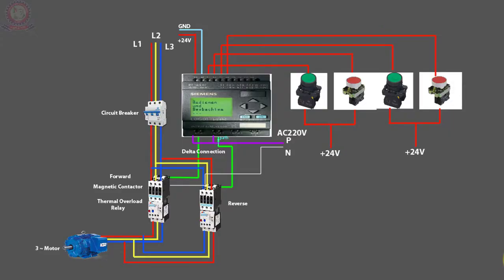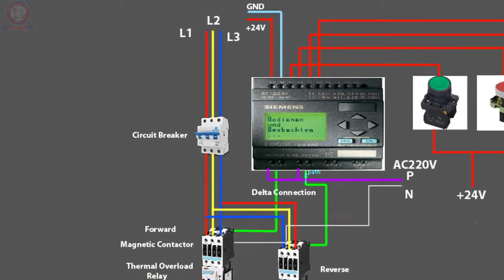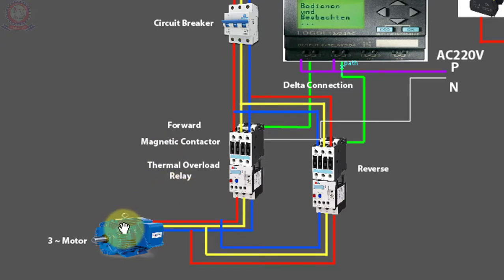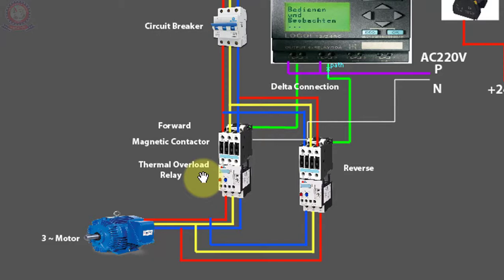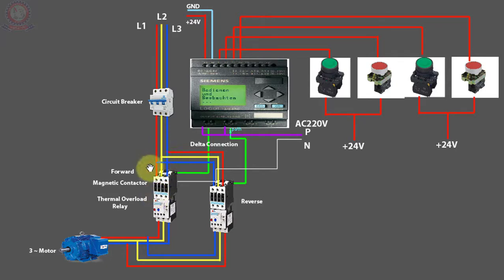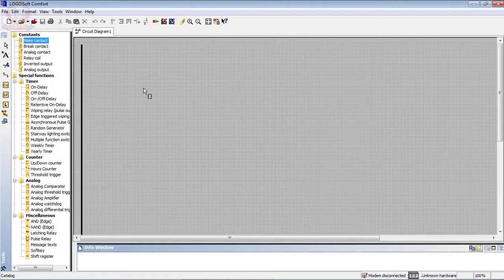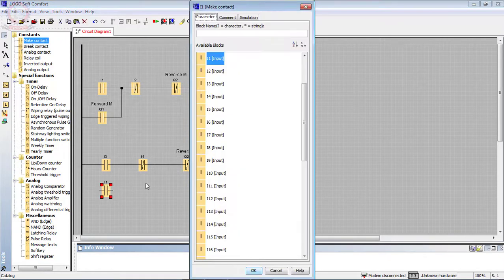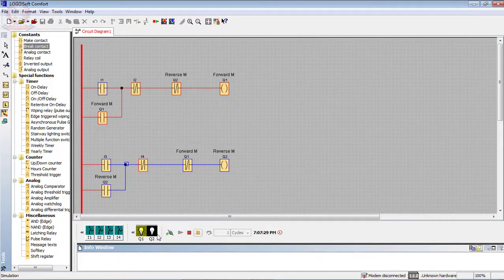Reverse Forward Starter control of a Three phase motor | PLC Programming Tutorial in Bangla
In this video I will show you how to forward reverse control by three phase motor using SIEMENS LOGO Comfort PLC. I will try to my best for simplifying plc programming explain in bangla.

Forward/Reverse control of a Three phase motor | PLC Programming Tutorial in Bangla